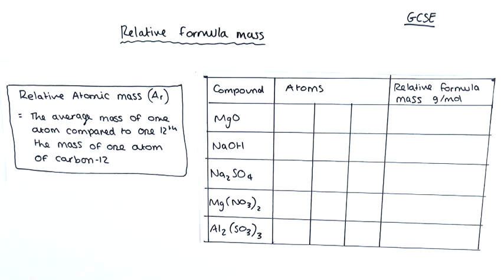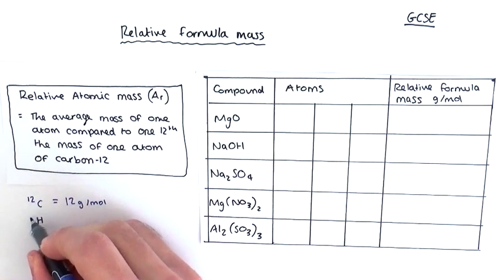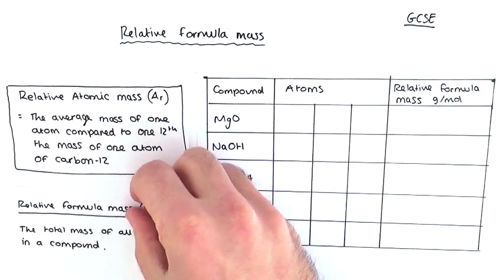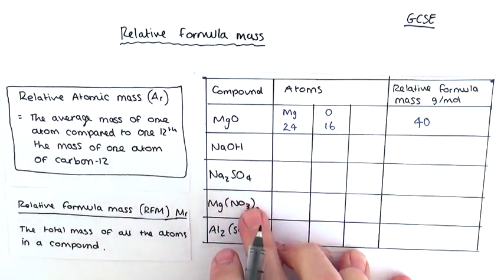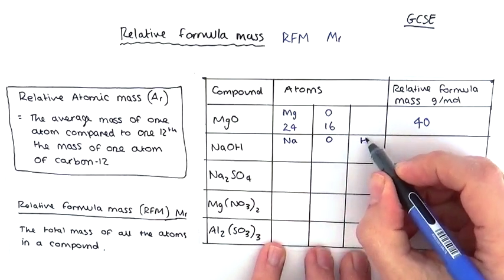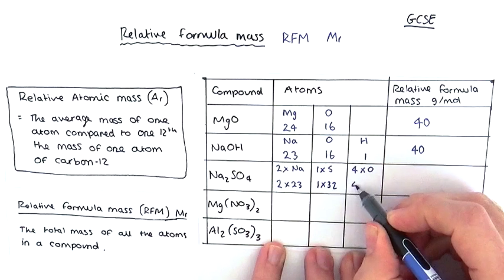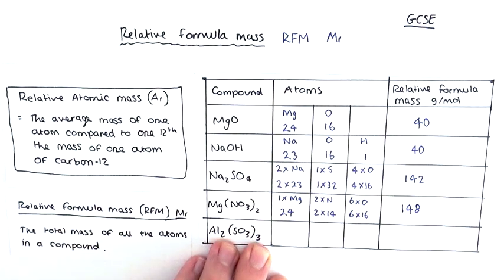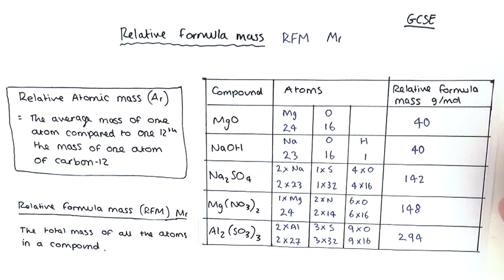GCSE Chemistry Calculating Relative Formula Mass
Tutorial covering the basics of calculating relative formula mass for GCSE chemistry.